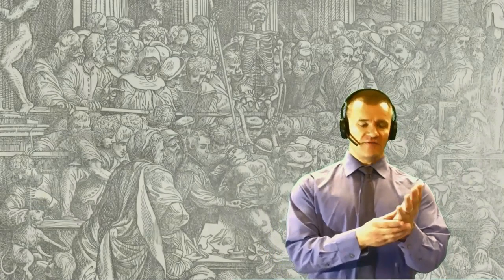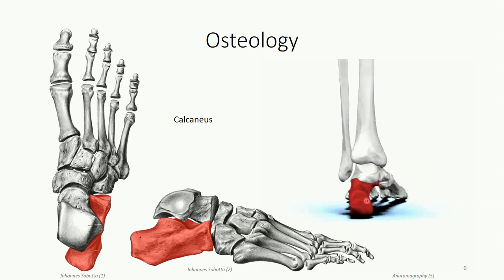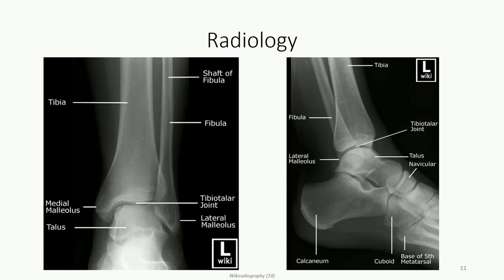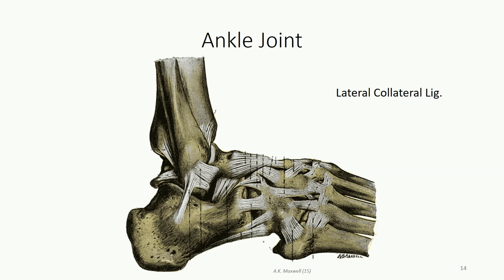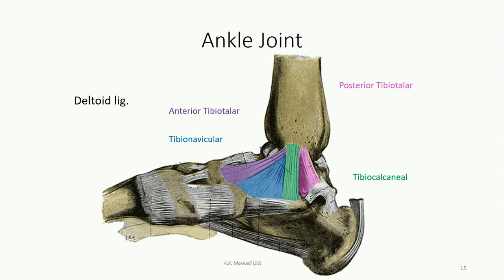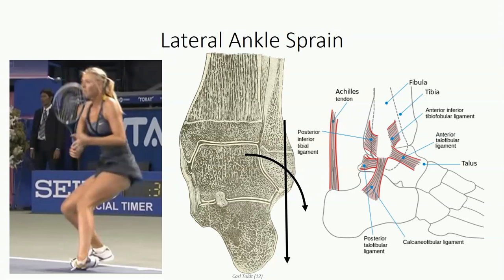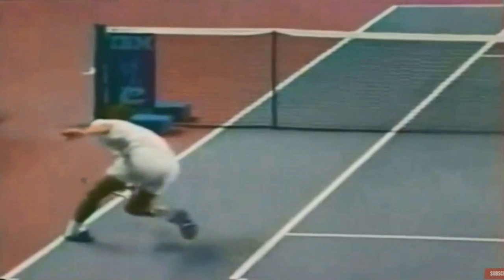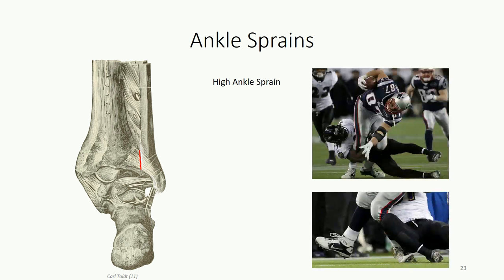ANA407 - Class 20.1 - The Foot: Osteology and Arthrology